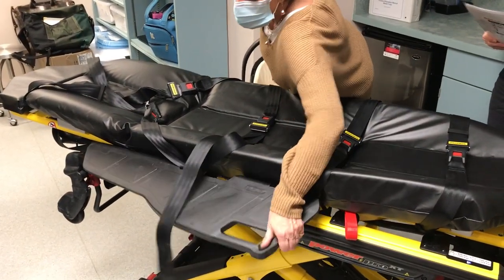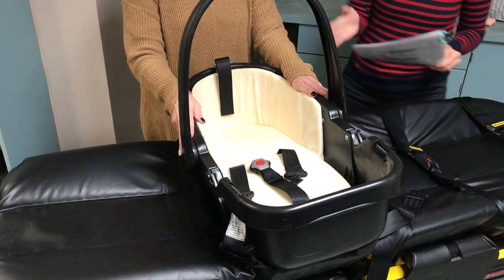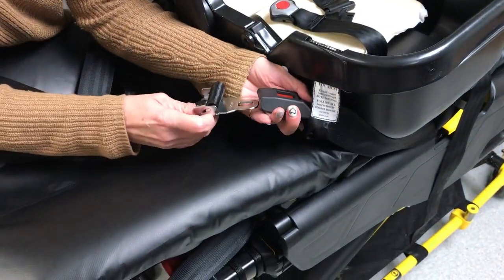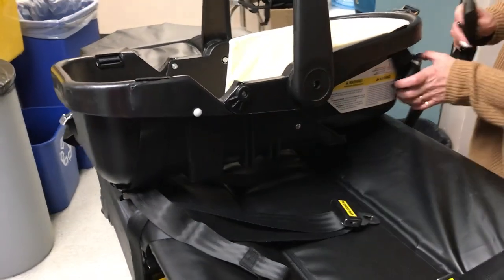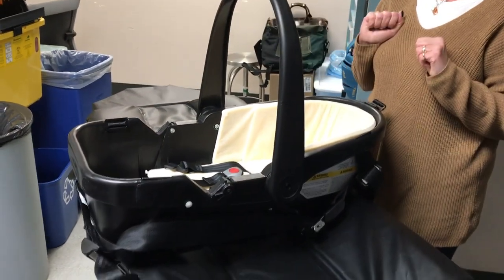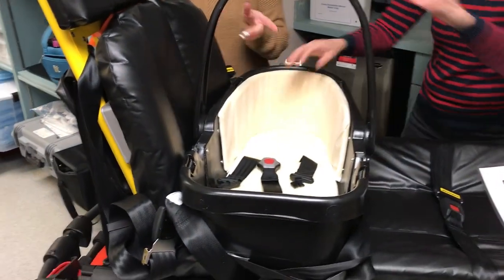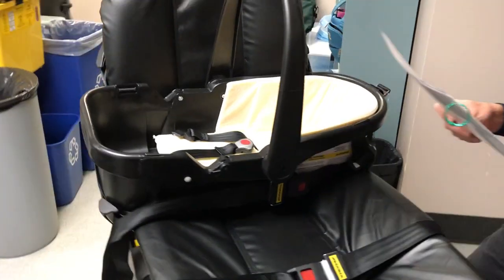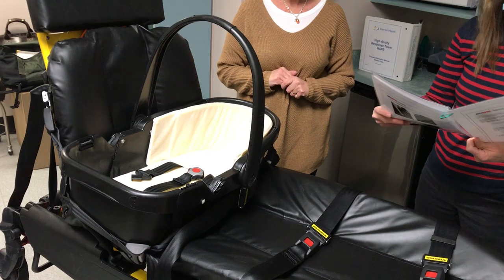Infant Dream Ride: Securing Car Bed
HART's demo on securing Infant Dream Ride car bed for low-risk infant transport